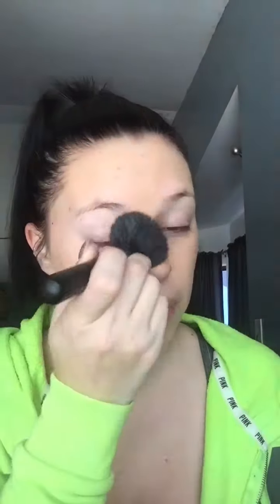Touch Liquid Foundation applied with Blusher Brush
On fb Chelsea Messick